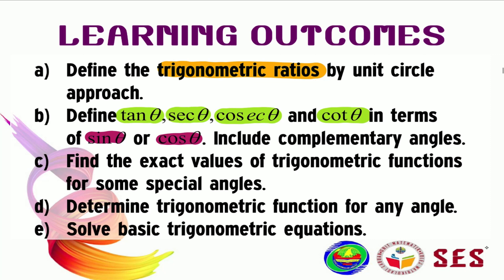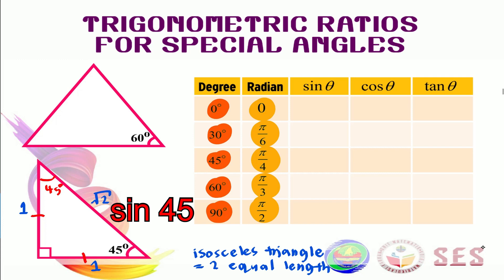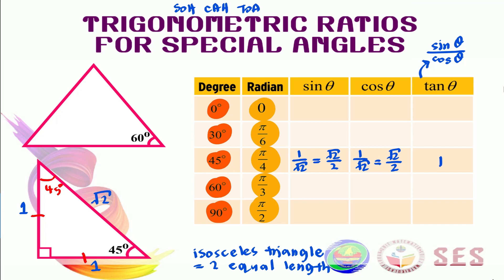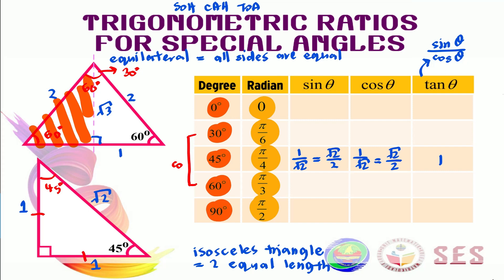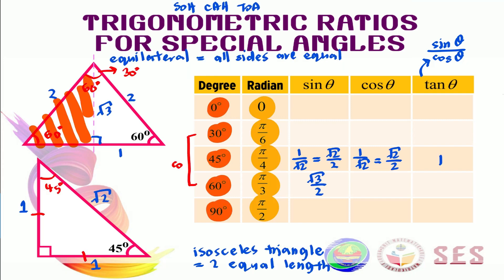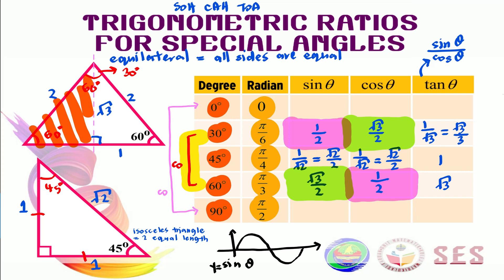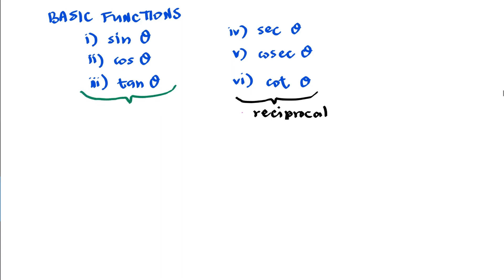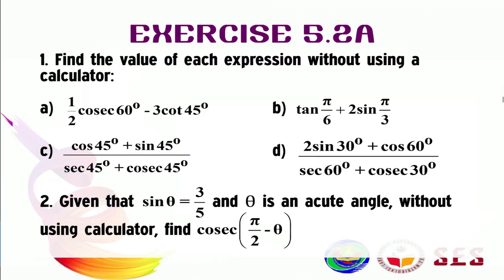Chapter 5 Trigonometry | 5.2 Trigonometric functions Part 3